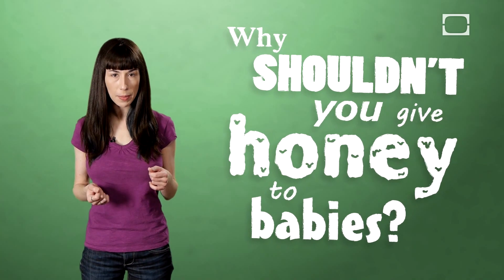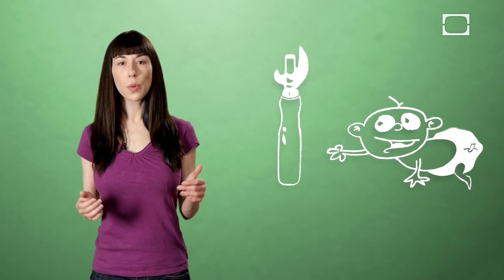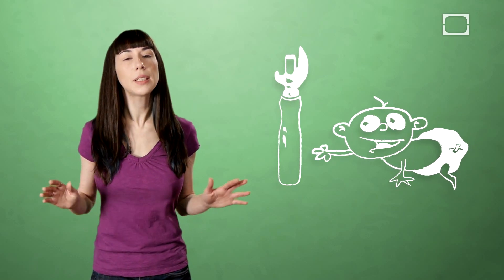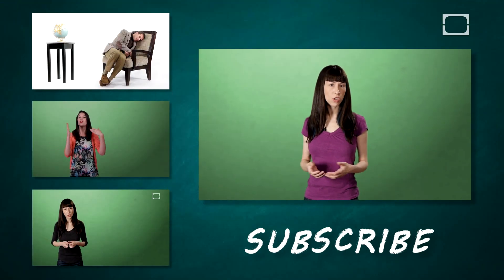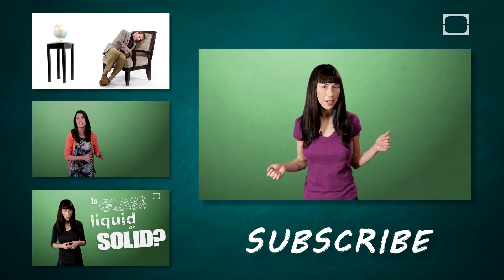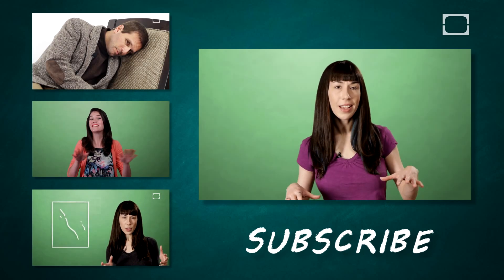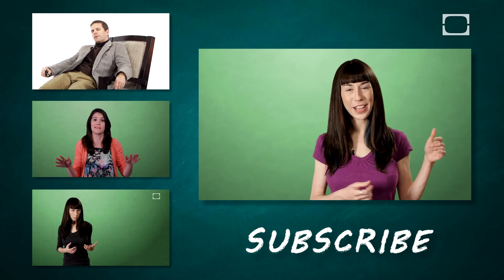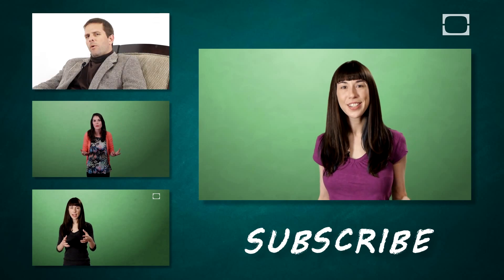Why Shouldn't You Give Honey To Babies?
Botulism bacteria creates a type of poisoning and paralysis -- but how does it actually work? Check out this episode of BrainStuff to learn more about the effects and spread of botulism.

Hi. I’m Lauren, this is BrainStuff, and today’s question is “Why shouldn’t you give honey to babies?” It’s not because bees and babies have an ancient grudge match – probably. It’s because of botulism. Botulism is a condition – a poisoning by the neurotoxin botulinum. It’s named after these bacteria, Clostridium botulinum, that produce the toxin just as a byproduct of existing. In the human body, the toxin attaches to nerve endings that stimulate muscles and block them, preventing them from doing their jobs. This leads to a feeling of weakness, and in severe cases can cause immobilization and even death -- from respiratory paralysis. It’s a less cartoony version of the Joker’s laughing toxin.
These bacteria are pretty common, but lucky for us, they’re killed by oxygen – and, as I’ve mentioned before, there’s a good amount of free-range oxygen in our air. Unfortunately, they’ve adapted to form spores around themselves that let them lie dormant until they find themselves back in an oxygen-free environment.
When adults get botulism, it’s usually from improperly canned food. During the canning process, if the food is heated properly, it’ll destroy the spores. But if it’s heated improperly, the bacteria can activate once the can’s been sealed, creating that oxygen-free environment they grow in. And that’s why you shouldn’t eat food from bloated cans – the bloat comes from rapid bacterial growth that creates a lot of toxin in the food. Side note: Dented cans are fine.
But, OK, we all know that babies are completely incompetent at operating can openers. The thing is, honey frequently contains a few spores of clostridia botulinum – bees accidentally pick them up while they’re collecting nectar. Adults with functioning immune systems and established intestinal flora – that’s the helpful gut bacteria -- can handle a couple spores. But babies can’t. So when the botulinum get into the oxygen-free intestines of the baby, they can activate and poison the baby.
This is all scary. Botulinum is one of the most toxic compounds known to humankind. It can be deadly in the magnitude of nanograms. That’s a billionth of a gram. That’s really small. But it can also be used as a medical treatment. When it’s really diluted, doctors can inject it in patients who have overactive muscle conditions that affect their mobility or eyesight. And hey, you’ve heard of Botox? That’s carefully controlled botulism in your face.